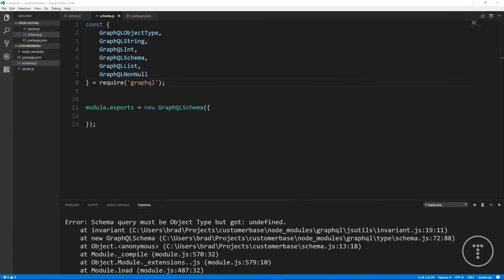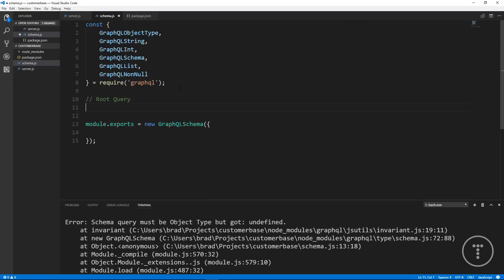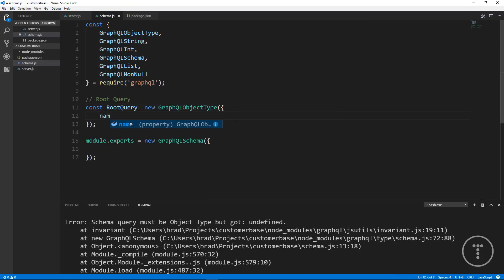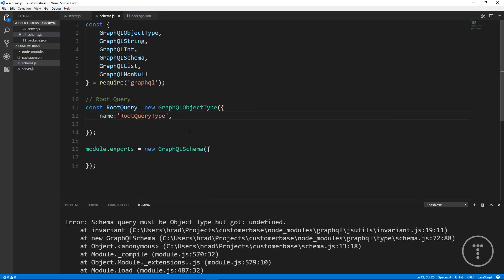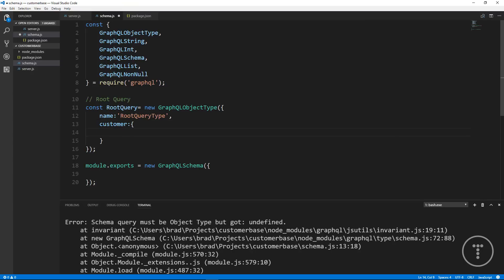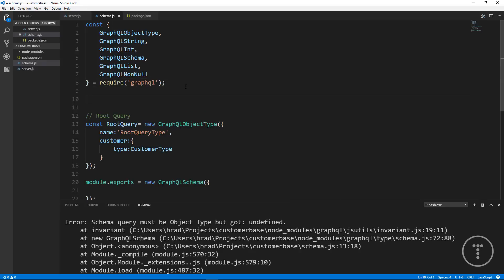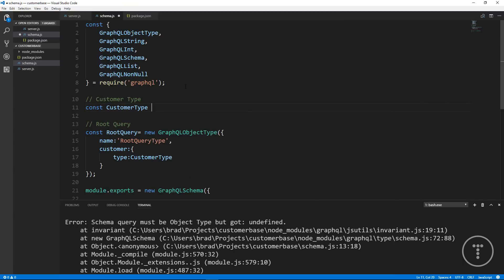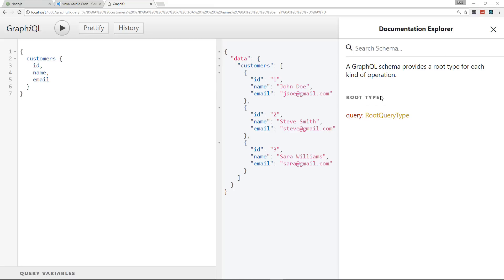Building a GraphQL Server [Part 3] - RootQuery & Fetching Data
In part 3 of 5 of this series we will be creating the RootQuery in our schema.js file as well as creating the CustomerType. We will be able to fetch hardcoded customers via Graphql IDE by the end of the video